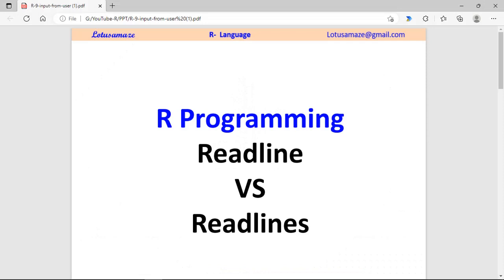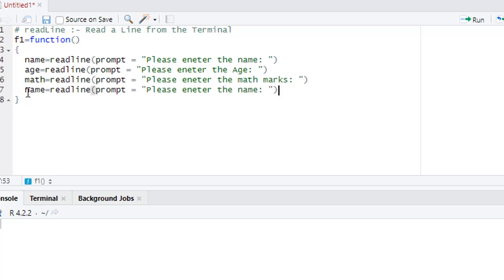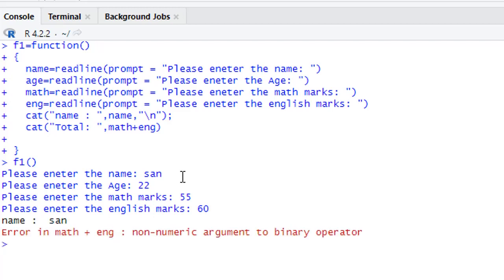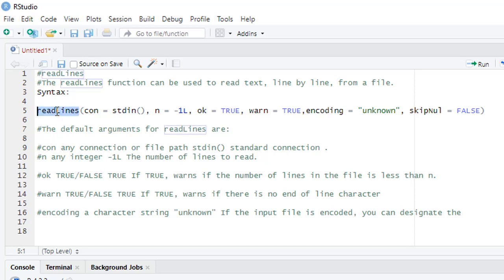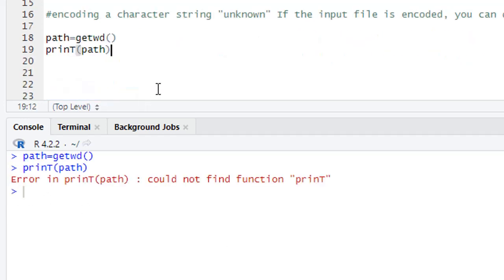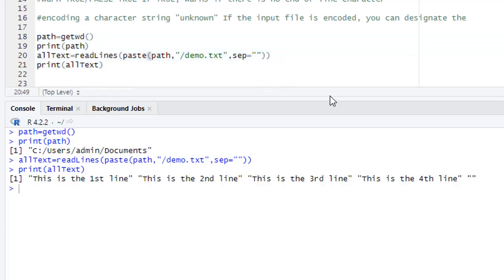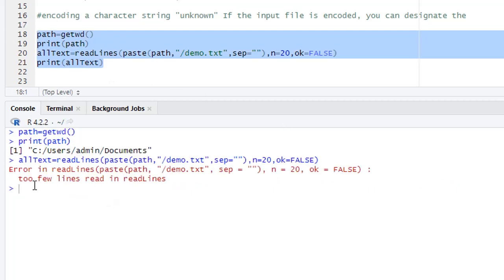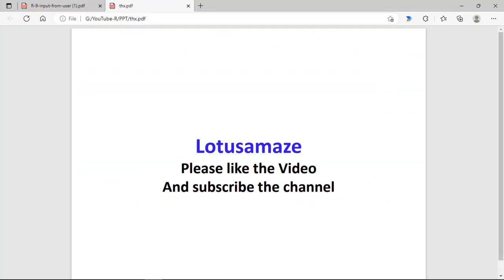ReadLine | ReadLines | R Programming Language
This video explains difference between readline and readlines with examples